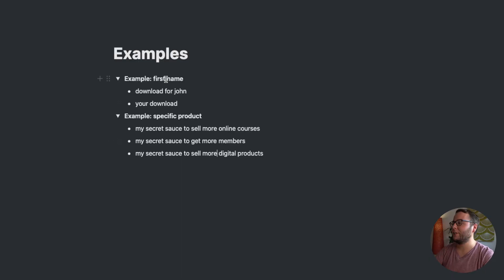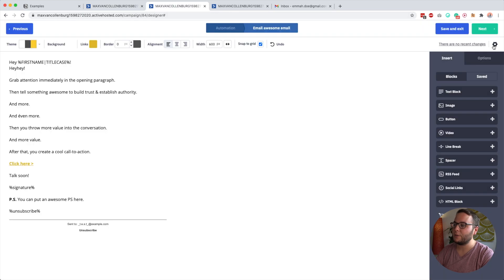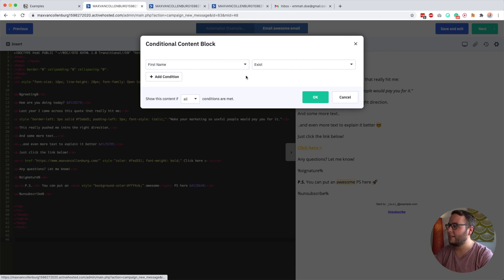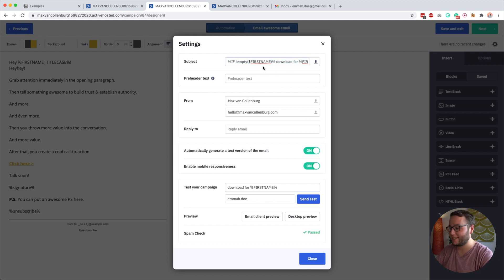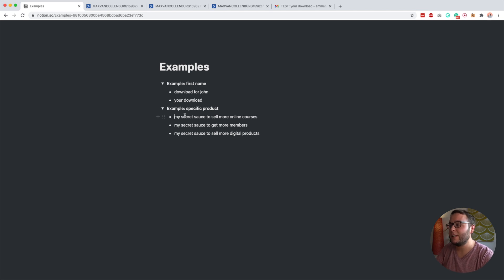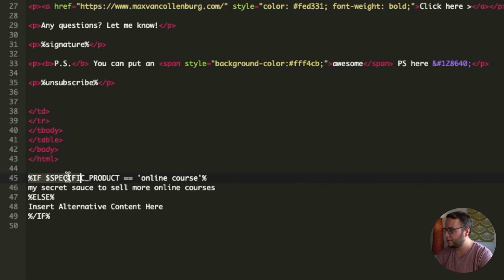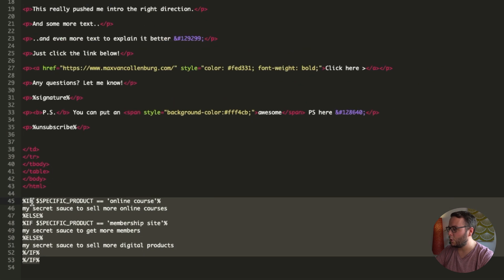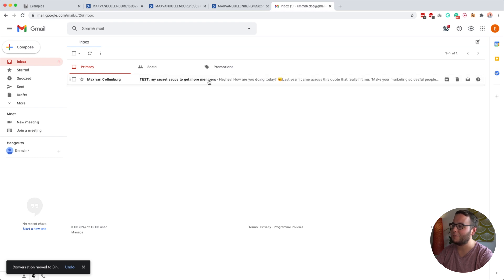Personalize Subject Lines in ActiveCampaign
We all know that a good subject line is important to improve your open rate. But not so many people know that it's possible to personalize subject lines in ActiveCampaign. In this tutorial, I'll show you how it works 🙂